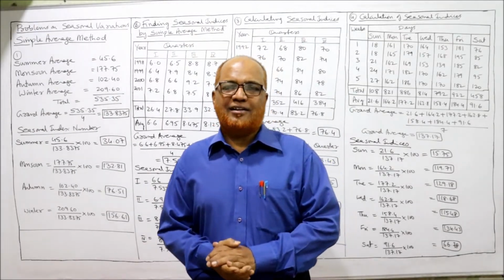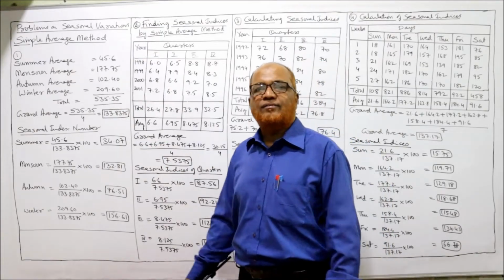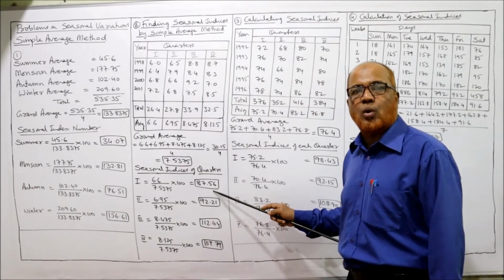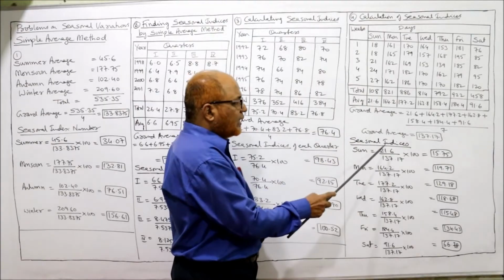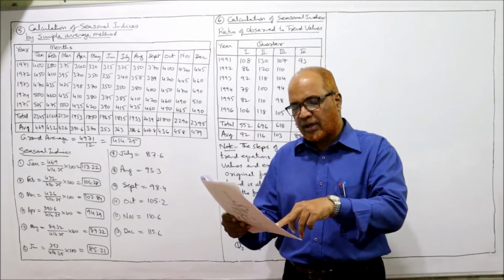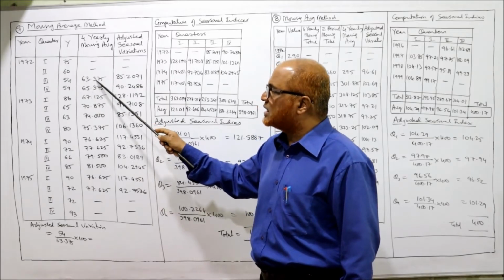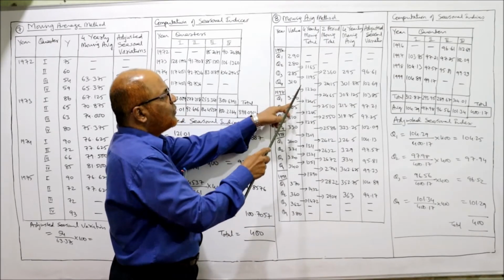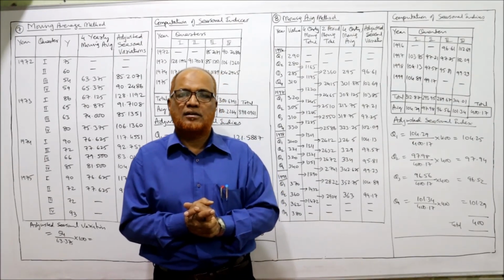Business Statistics 2 I Time Series Analysis I Problems I Part 10 I Khans Commerce Tutorial I